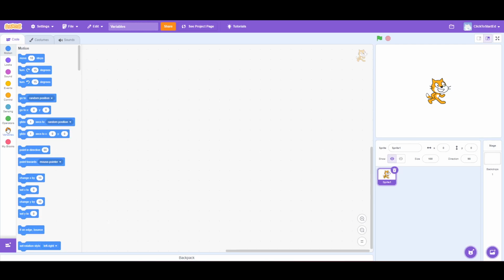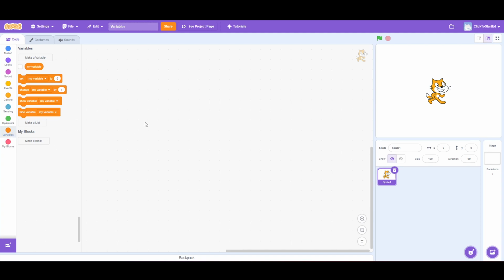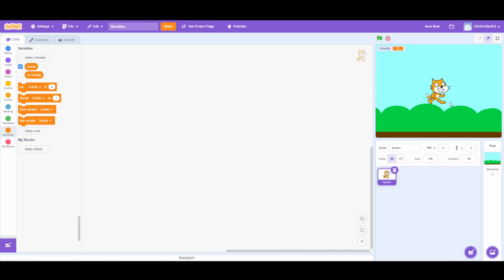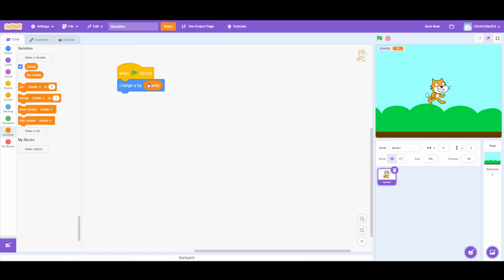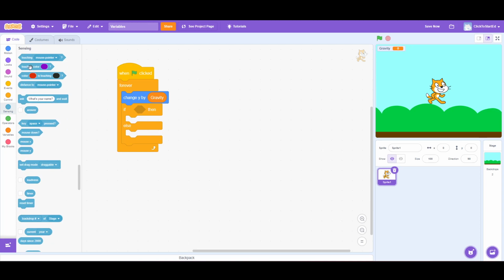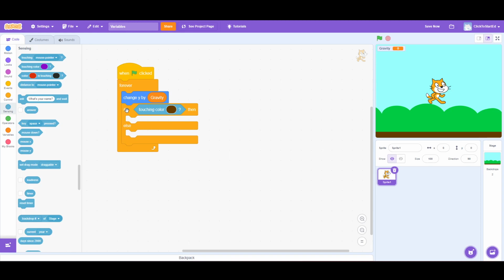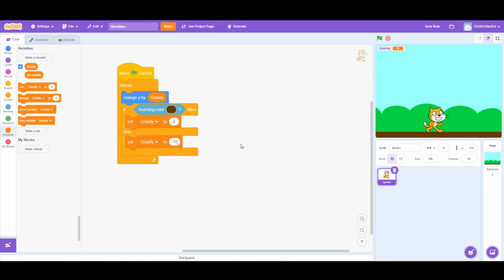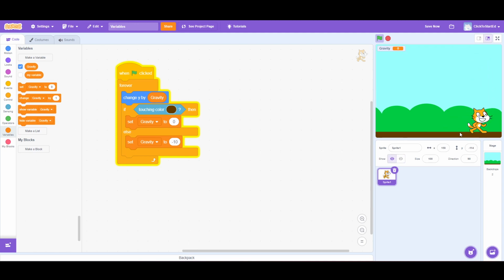Scratch VARIABLES are EASY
Variables are easy with these SCRATCH tips and tricks!